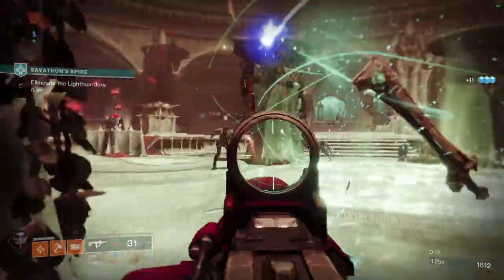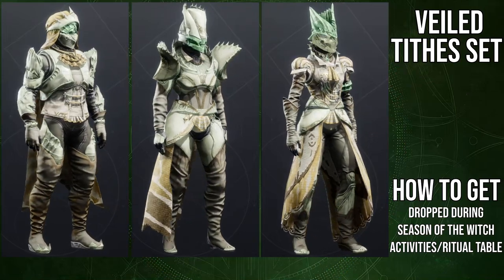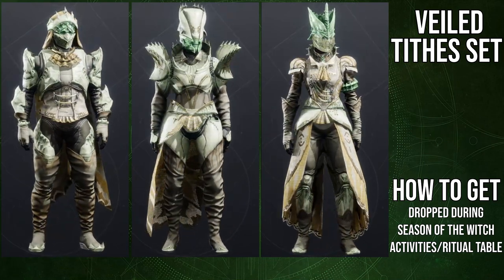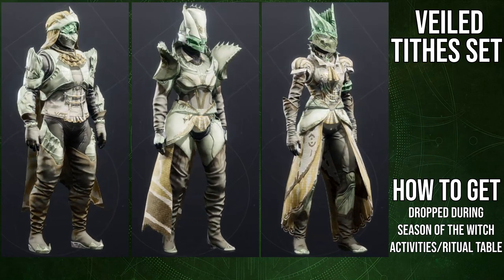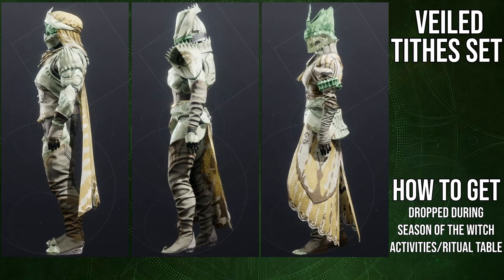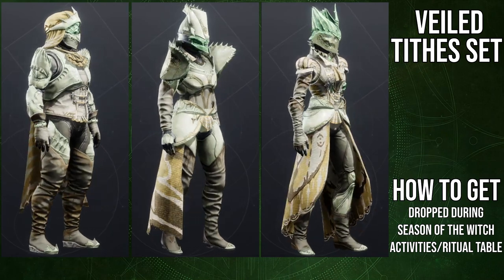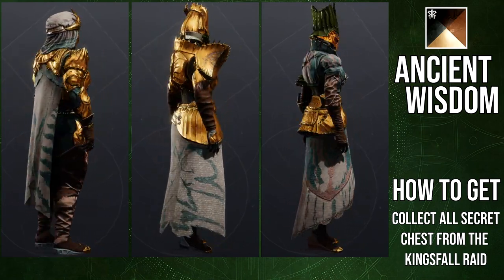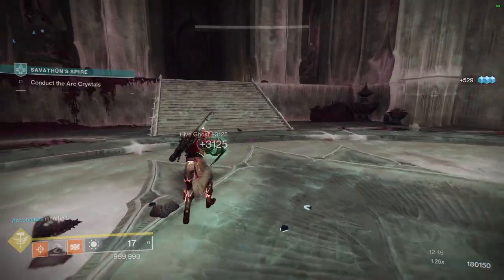Destiny 2: The Veiled Tithes Review | Season of the Witch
Season of the witches armor is here and with that comes a review! We'll be looking at how looks, my thoughts on the armor and how it takes shaders and some other small things as well. Let me know hat ya'll think about the armor in the comments below!

00:00 Intro
01:31 Armor
06:28 Shaders
07:16 Final Thoughts
08:02 Outro